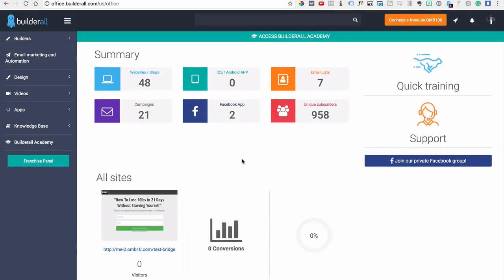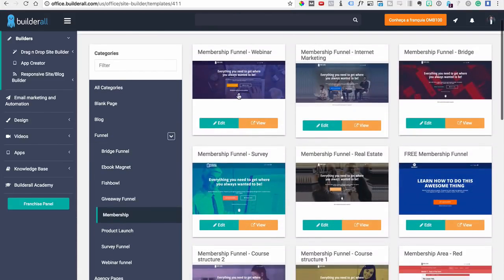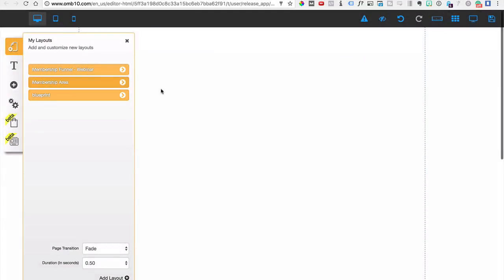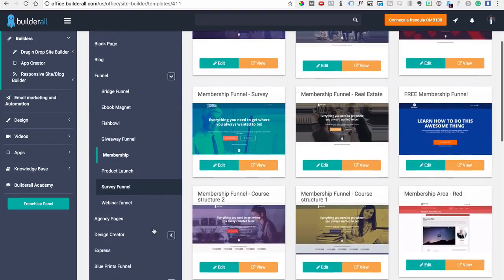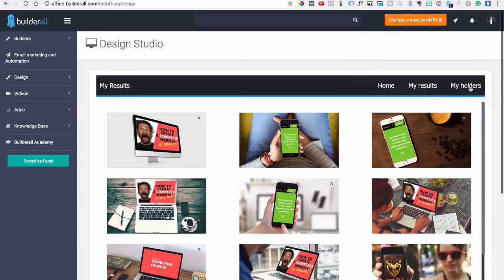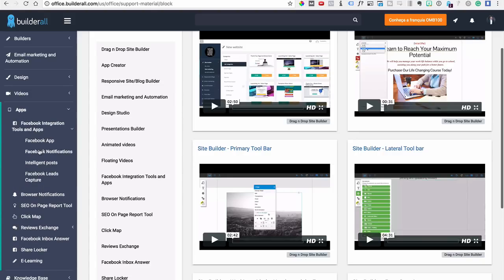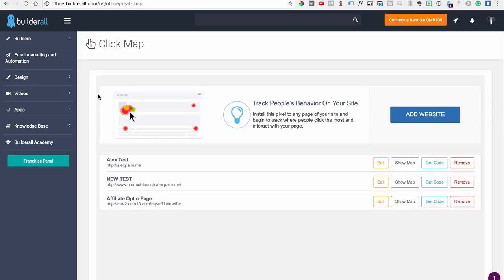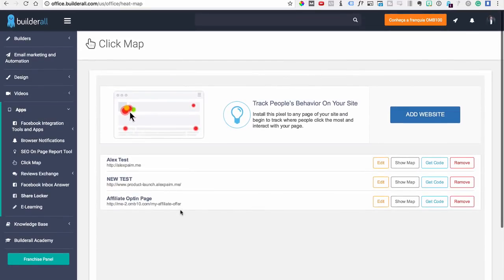Builderallinone Marketing Platform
Builderall in one Marketing Platform